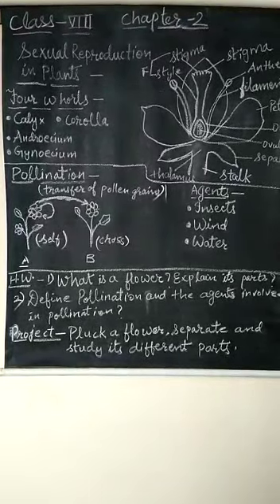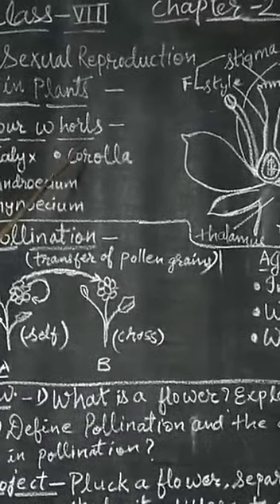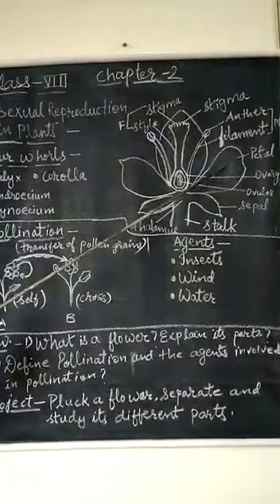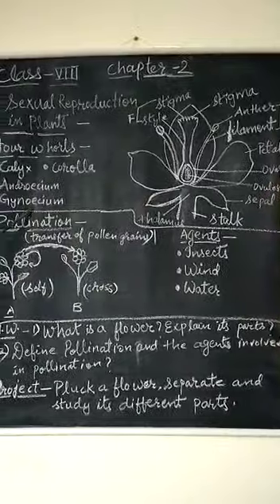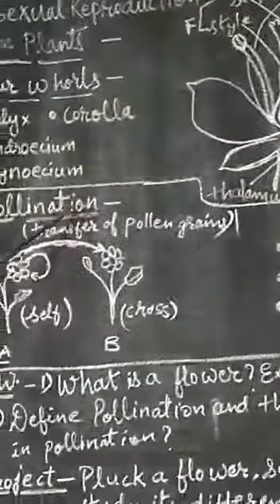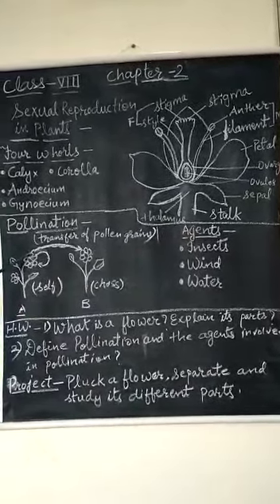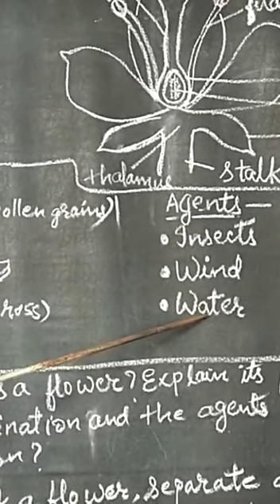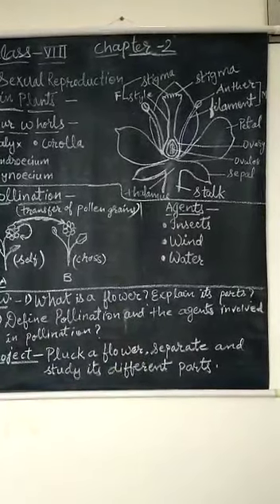Class - 8 Biology - Reproduction in Plants - Part II